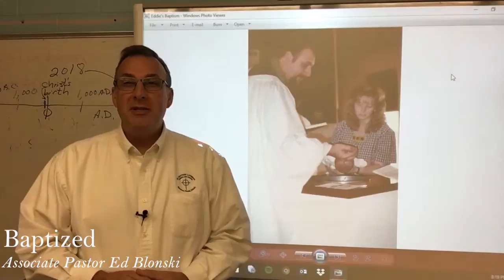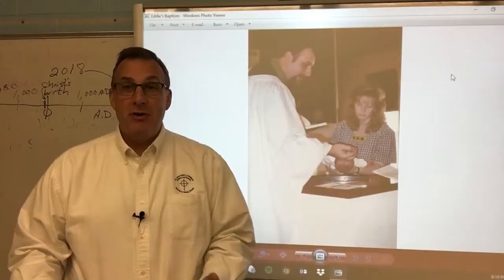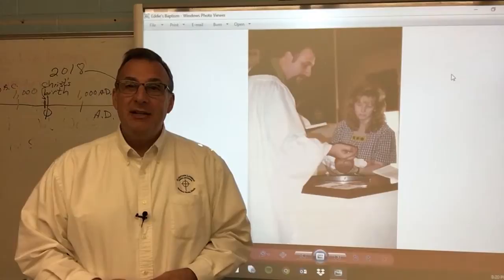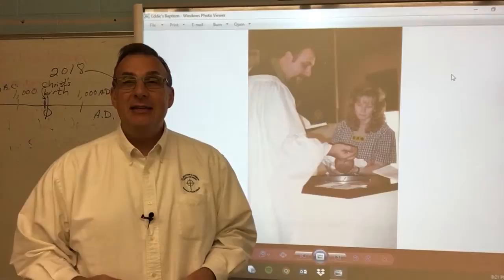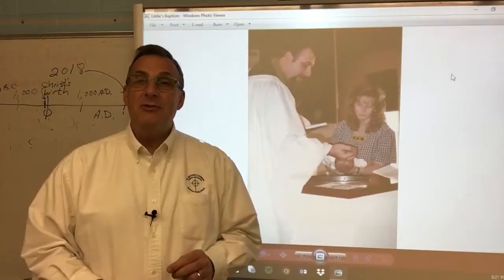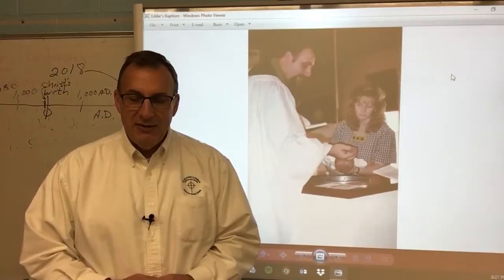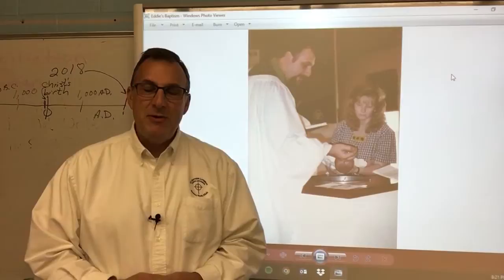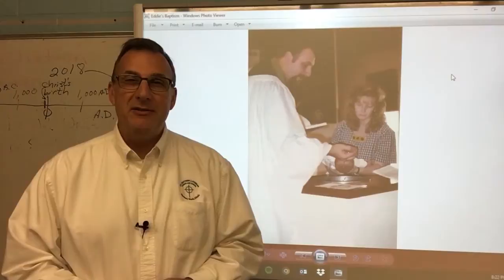2018 01 09 Acts 19 5 Baptized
Daily devotion for January 9, 2018 based on Acts 19:5 and featuring Associate Pastor Ed Blonski.